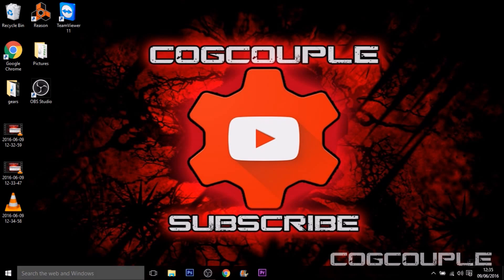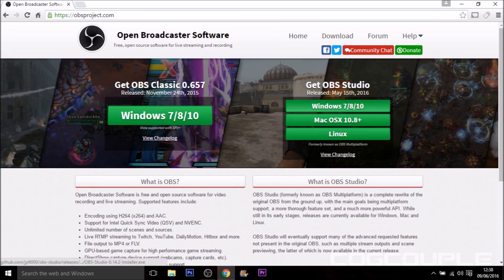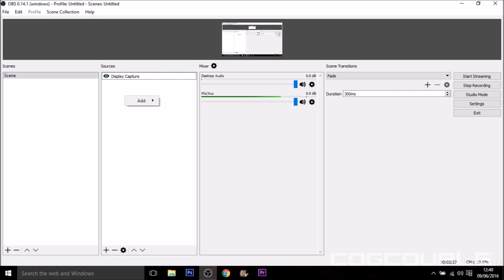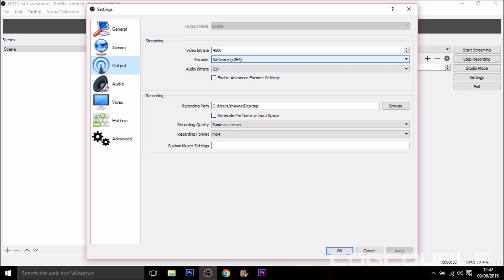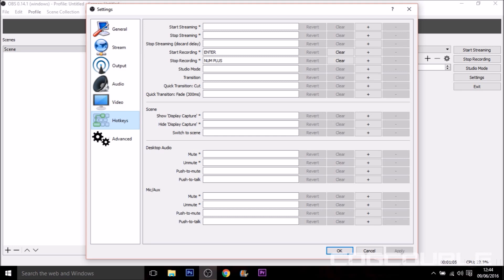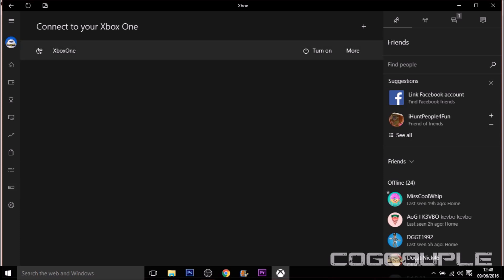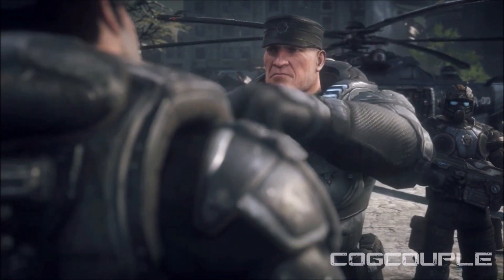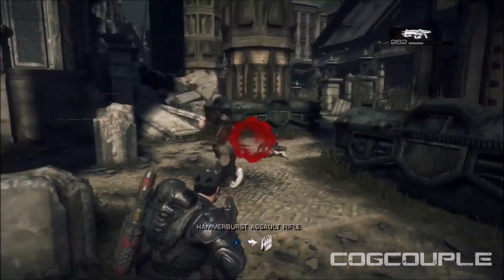Open Broadcaster Software Setup for Xbox One OBS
We all want to watch our games right? but that means we need to purchase a capture card right.

No there is a great free piece of software called Open Broadcaster Software you can download but, it can be confusing to setup and capture on your PC.

Lets hope this video can help you out

Cogcouple